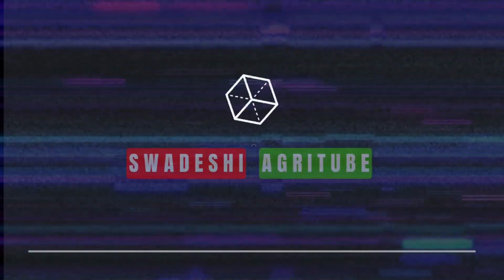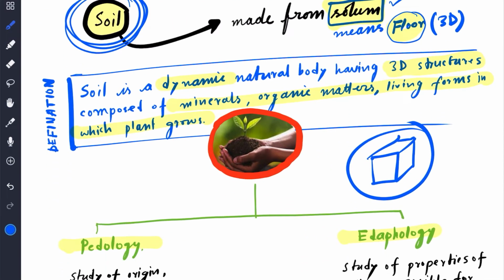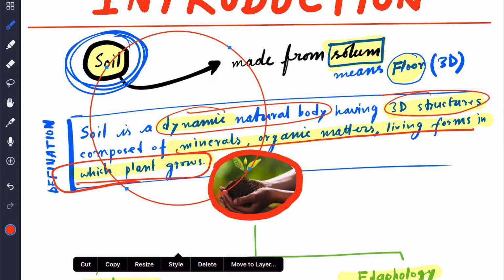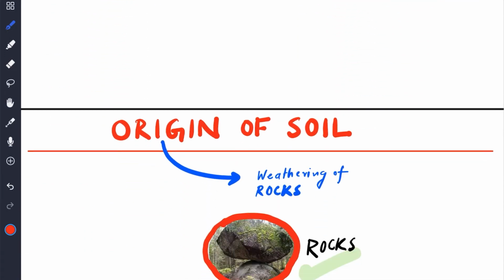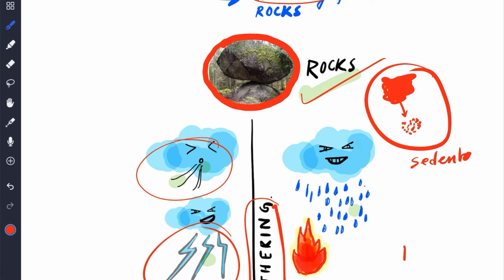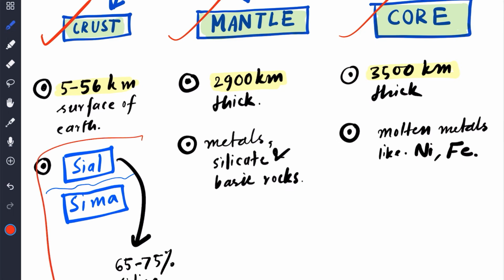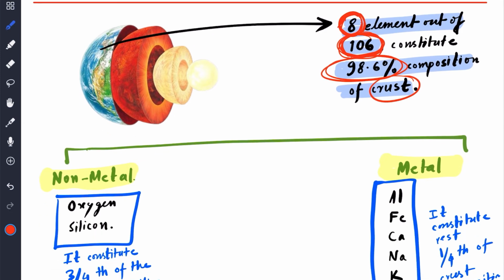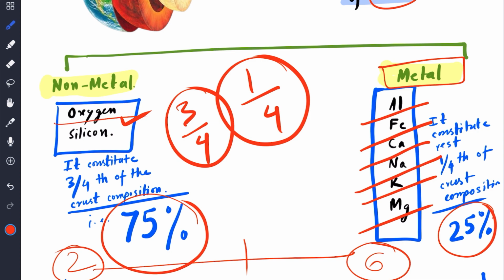[ ENGLISH ] Soil Science Class 1 - Introduction : Weathering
ICAR JRF IBPS AFO UPCATET BHU MCAER IFFCO CUET & etc.

✅ Nemraj Sunda Chapterwise Test Series based Latest Exam pattern get @ just ₹150/- , Arun Katyayan @  just ₹250/- and Combo @ just ₹300/- Hurry Join Now↓